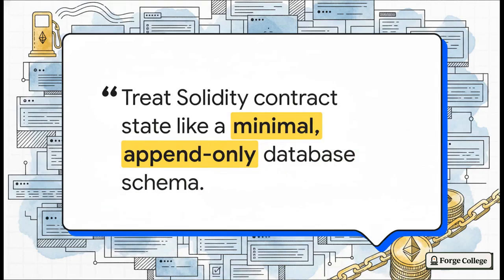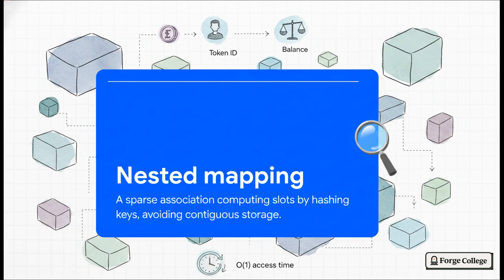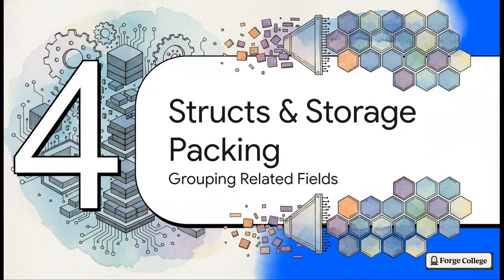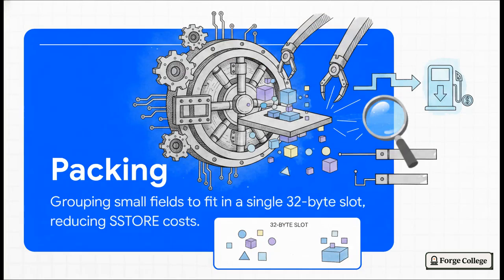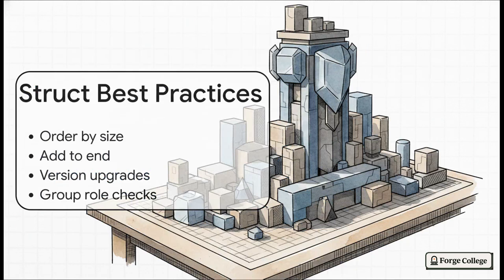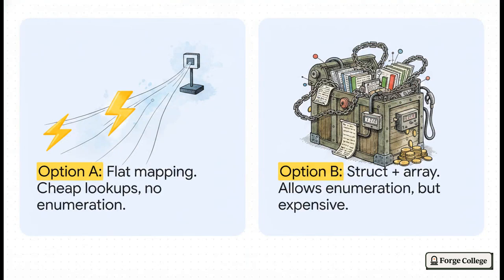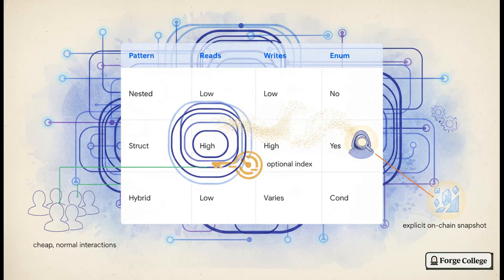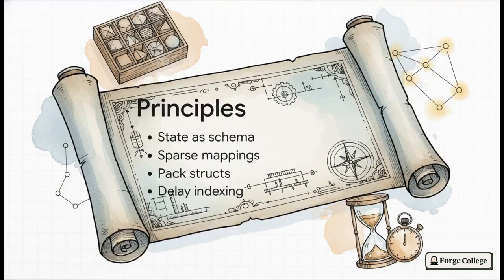State Management: Complex Data Structures in Solidity — Forge College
How you organize on-chain state directly affects gas costs, safety, and how easily you can evolve a contract over time. Choosing the right data structures is the step that turns product requirements into predictable, maintainable smart contracts.

In this lesson you will learn why state-management is a design discipline distinct from implementing functions. We'll compare flat mappings, nested mappings, and struct-based approaches, and show concrete tradeoffs using examples such as mapping(address =⟩ mapping(uint256 =⟩ uint256)) to represent user-to-token balances. You will see how Solidity stores mappings and structs on-chain, why mappings are sparse and unordered, and how read and write patterns translate into gas cost. Practical struct-management patterns are covered to reduce duplication, simplify APIs, and make upgrade or migration strategies more tractable. By the end you'll have a mental model for selecting the right schema given access patterns and gas constraints.

This lesson is aimed at intermediate Solidity developers who already know basic mappings, structs, and gas fundamentals and who want to design safer, more efficient contract state.

- State-management as a schema design activity and its implications for gas and safety
- Nested mappings: modeling multi-dimensional relationships and composite-key patterns
- Example: mapping(address =⟩ mapping(uint256 =⟩ uint256)) as a user-token balance registry
- Struct-management patterns to group related fields and avoid redundant writes
- Storage layout, sparsity, and why mappings cannot be iterated on-chain without indexes
- Practical considerations for upgrades, migrations, access patterns, and permission checks

Ready to keep learning and apply these patterns in code?